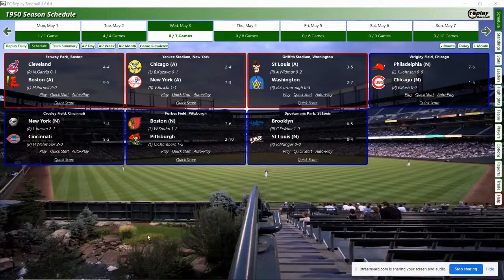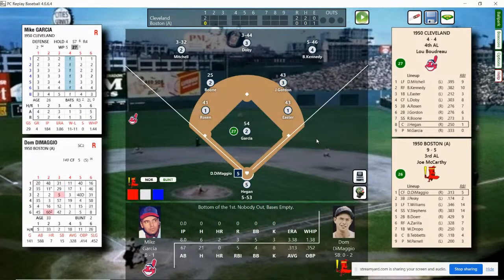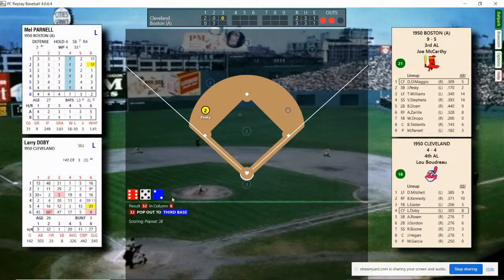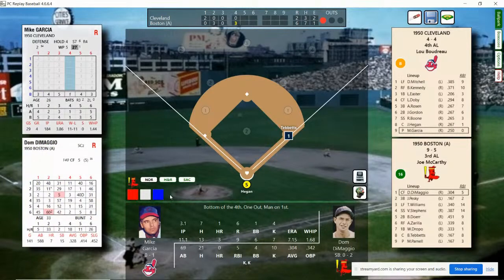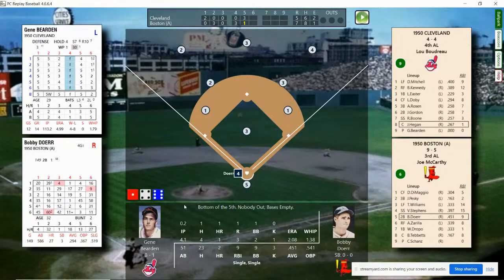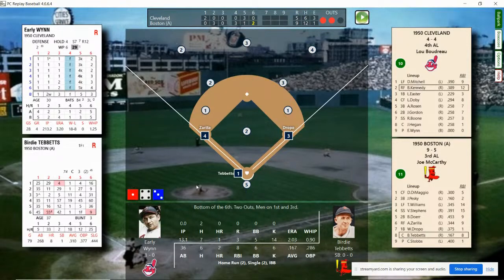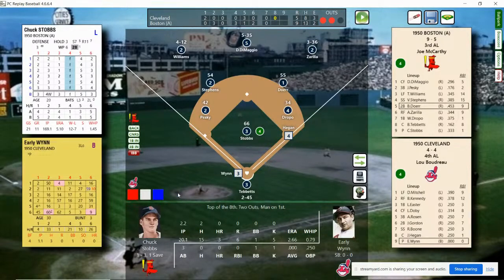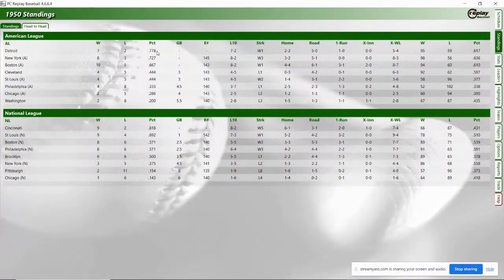May 3, 1950 Red Sox Replay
The Cleveland Indians take on the Boston Red Sox at Fenway Park in Boston. This is a PC Replay Baseball simulation of the game that took place on May 3, 1950.